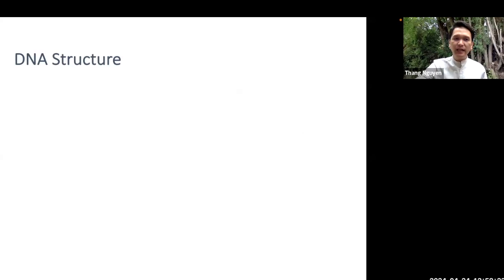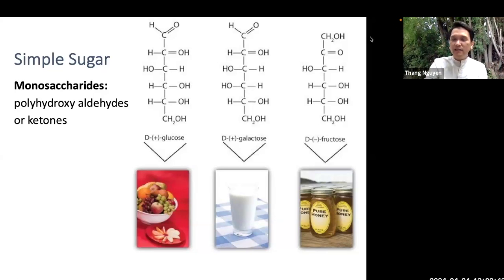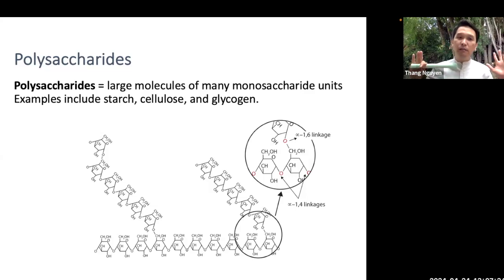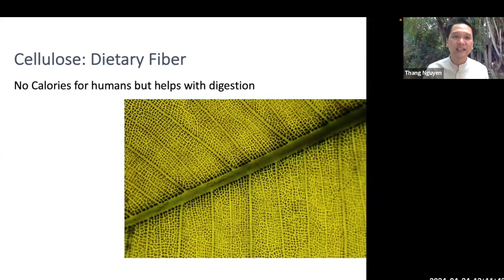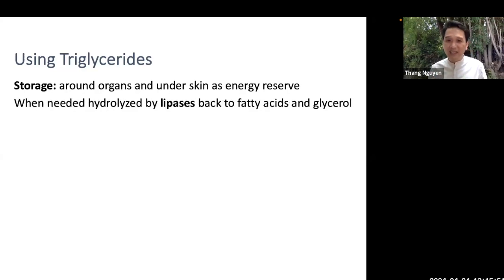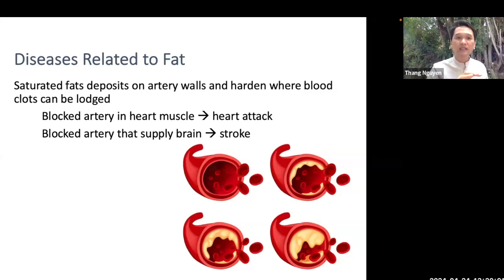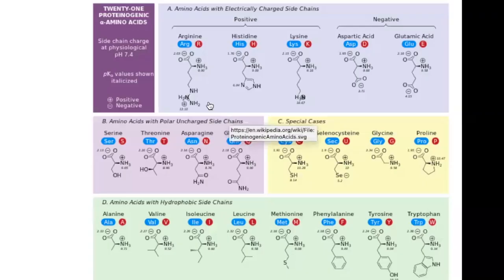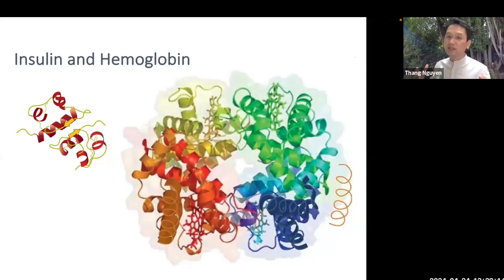Chem 9 Unit 8 Biochemistry